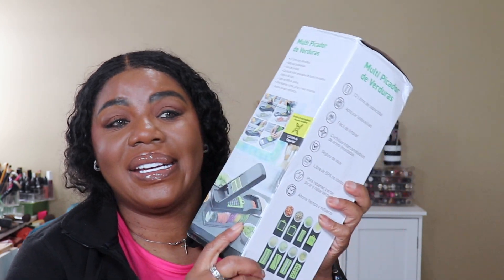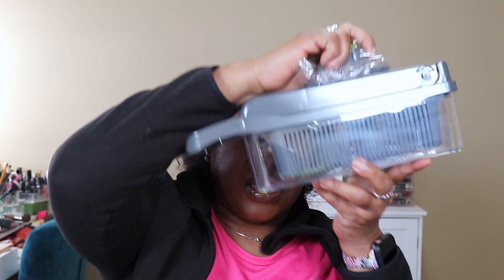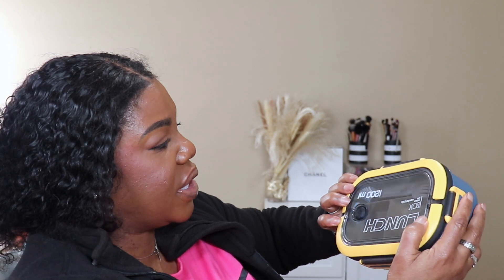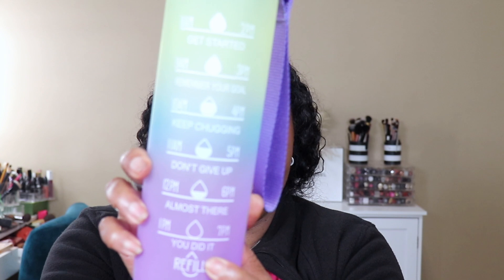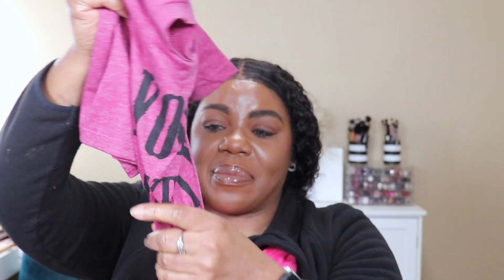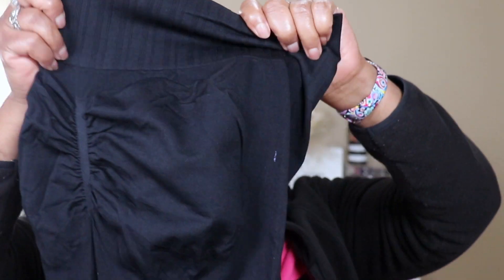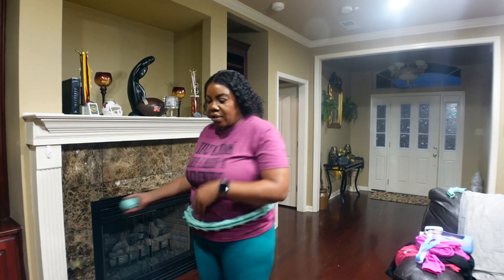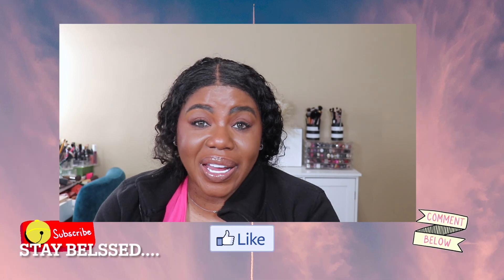TEMU FITNESS FINDS /UNBOXING AND TRY-ON 🛍🛍🛍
- Hundreds of items for under $5
-  Did you know TEMU has AfterPay, & Klarna!!

Men's Casual Sports T-Shirts
(I could only find the men’s)
Yoga Leggings (the ones I have were sold out) $20.48 x3

Do nothing out of selfish ambition or vain conceit. Rather, in humility value others above yourselves Philippians 2:3